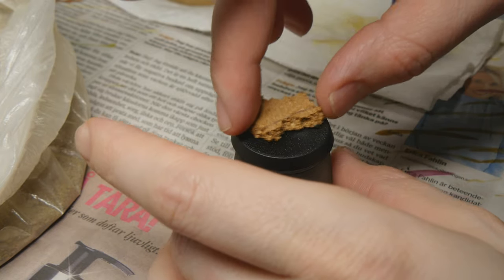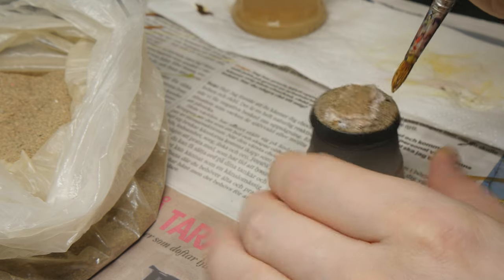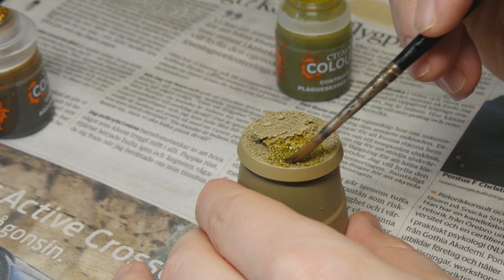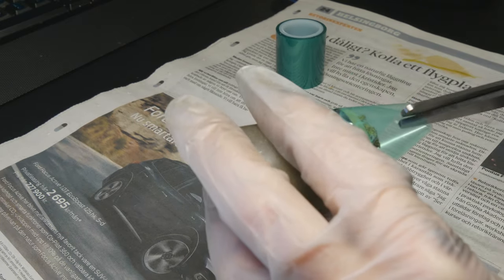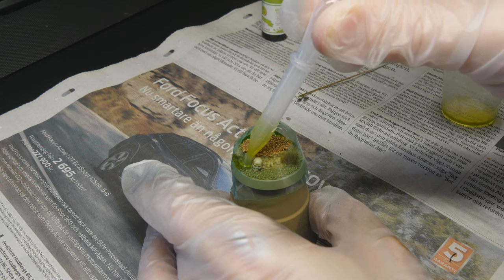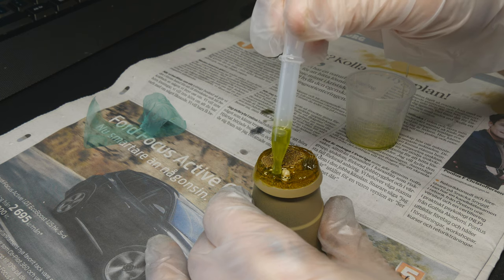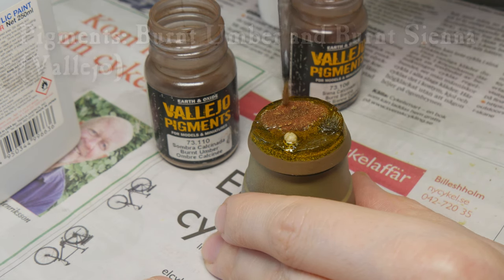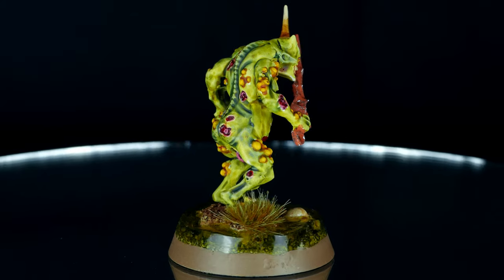Making a Nurgle swamp base with UV resin in 4K!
Yikes, I'm sorry for the delay in uploading this one... But here's (finally) the second part of the Plaguebearer video, where I show how I made the swamp base using UV resin. Enjoy!